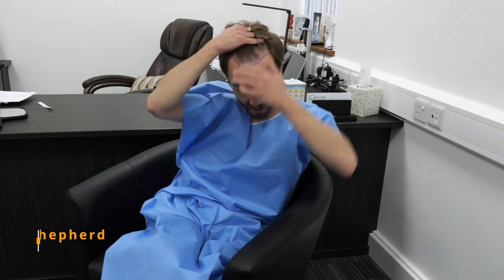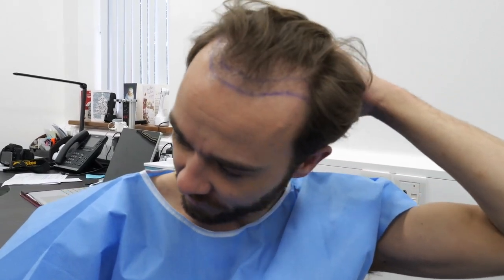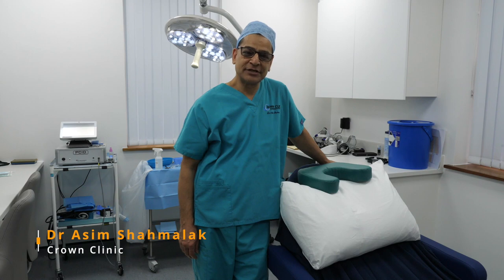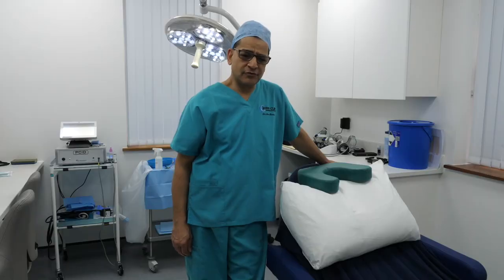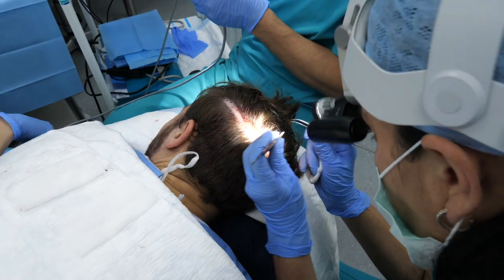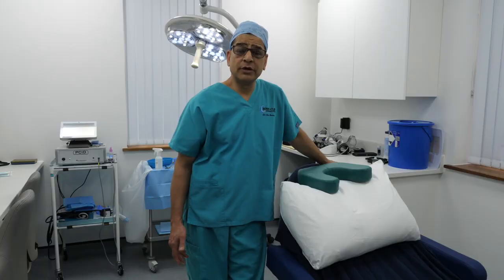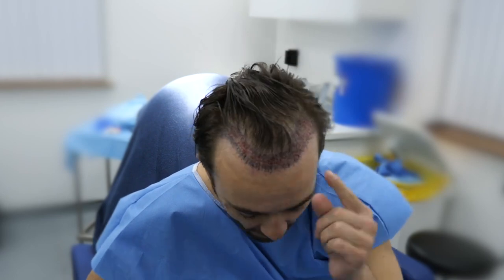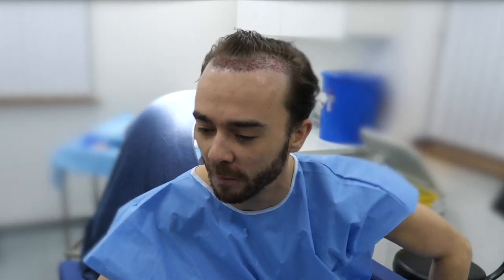Coronation Street Star Jack P Shepherd Had Hair Transplant at Crown Clinic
Coronation Street actor Jack P Shepherd had a hair transplant operation at the Crown Clinic in Manchester performed by surgeon Dr Asim Shahmalak. The actor who plays David Platt had a FUE (Follicular Unit Extraction) procedure which took 3,000 hairs from the back of his head and transplanted them into the front of his hair where he had experienced male pattern balding.